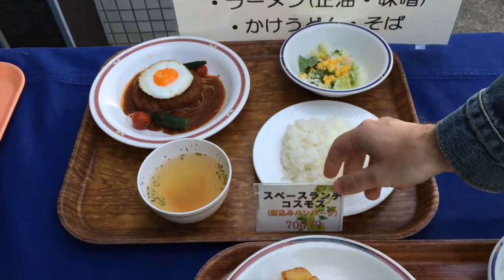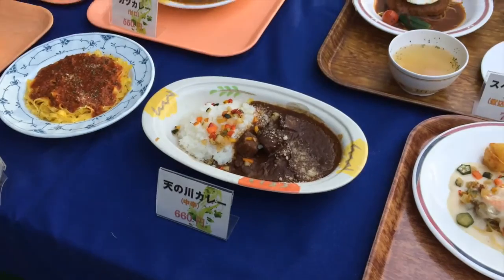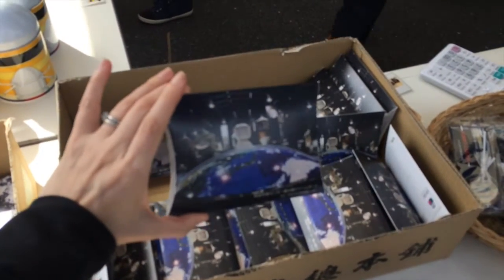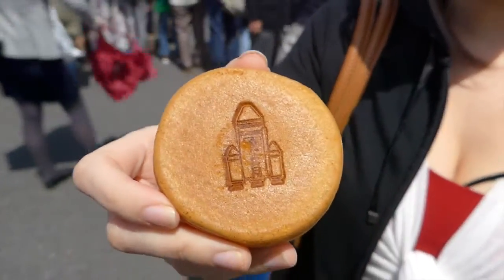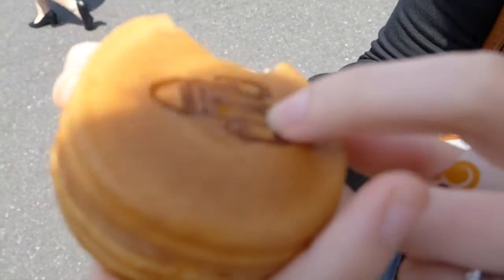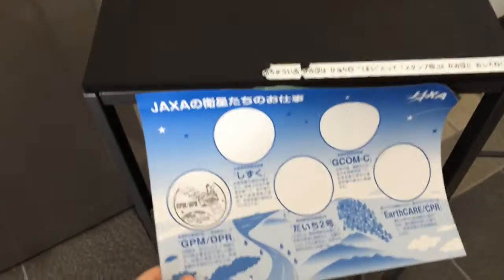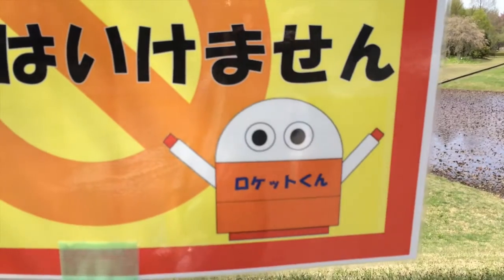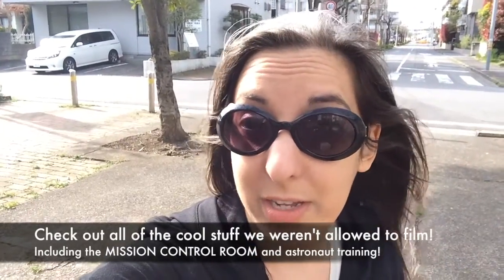JAXA Tsukuba SPACE CENTER! Japan Aerospace Exploration Agency! - JAXA筑波宇宙センター一般公開！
Want LUCKY BAGS or LUCKY BOXES? I'll hook you up and you can support future content at the same time!

ご覧頂いてありがとうございます！是非このチャネルを登録してくださいね！毎週動画をアップします。よろしくお願いします！(^^)/

メール　TheJennySilverアットマークgmailドットcom